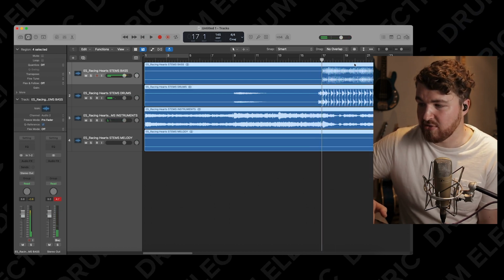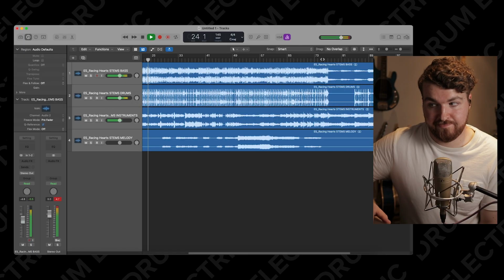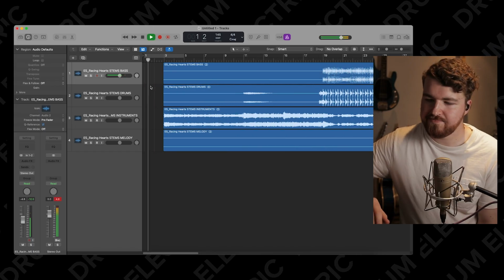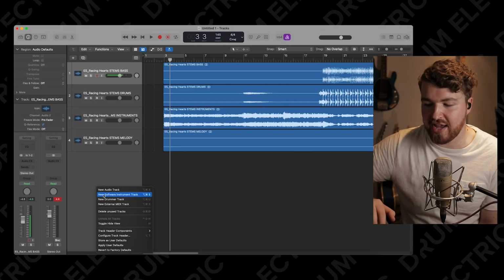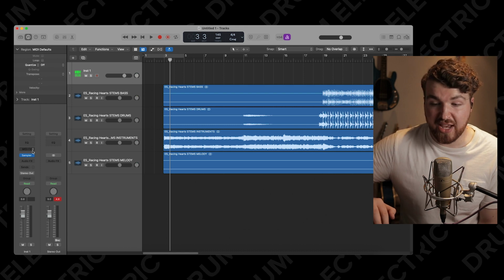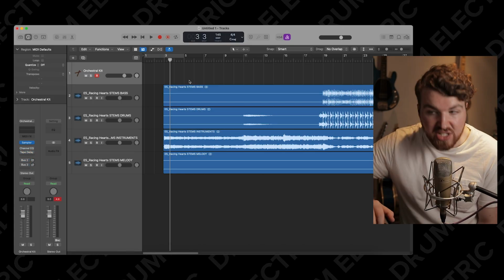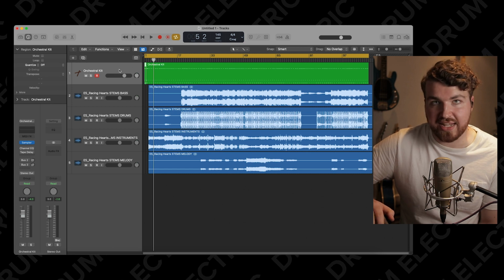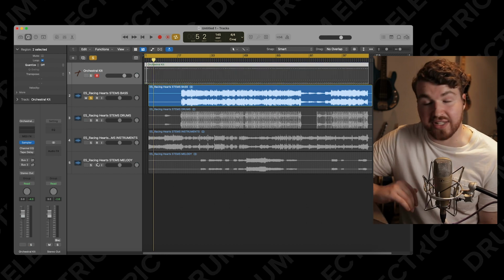How to Add Click to a Backing Track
Definitely one of those 'under-looked' (is that a word??) things that need to be done when creating backing tracks. Here's how I do it using Logic and all the in-built samples!

Timestamps:
00:00 - Which DAW to use?
00:51 - How to Find the Tempo
01:14 - Lining Up the Audio
02:20 - Adding a Cue
03:00 - Building the Click
04:34 - Exporting the Audio
05:23 - Last Notes

10x7, 12x8, 14x12, 20x16, 14x5.5 Aluminium snare.

10x8, 12x9, 14x15, 16x15, 22x18, 14x5.5 Aluminum Snare

Meinl Cymbals L to R:
15" Byzance Jazz Thin Hats
18" Traditional Crash
20" Byzance Extra Dry Medium Ride
22” Sand Crash Ride
20" Byzance Trash Crash